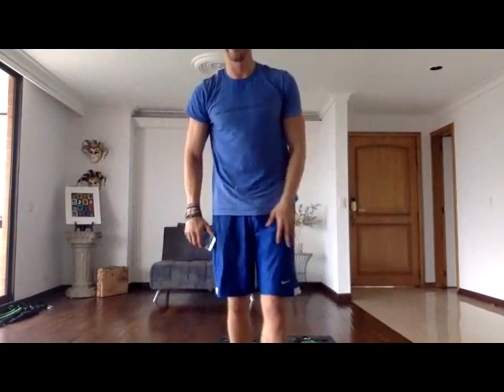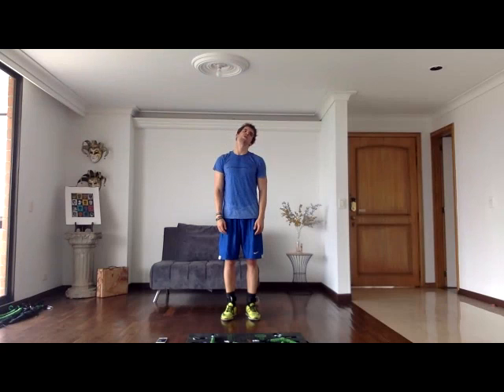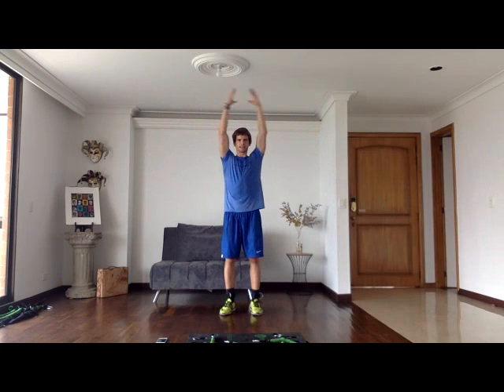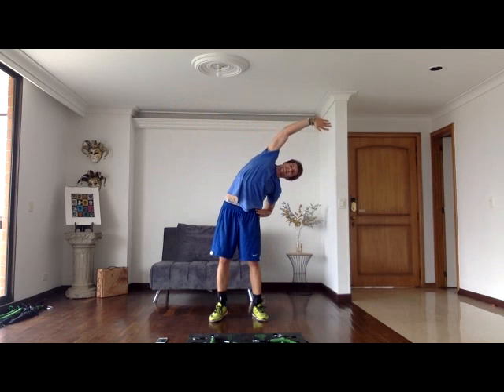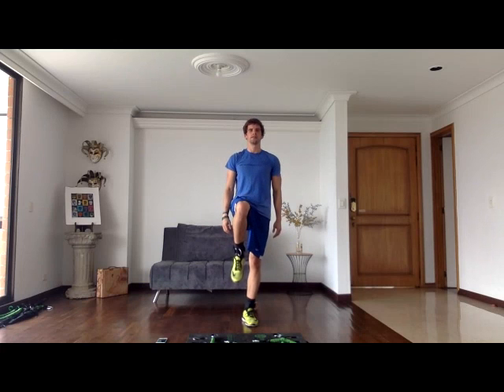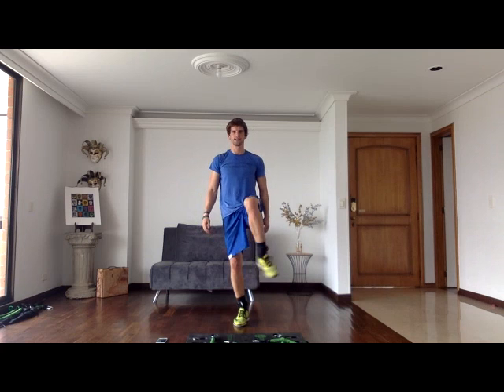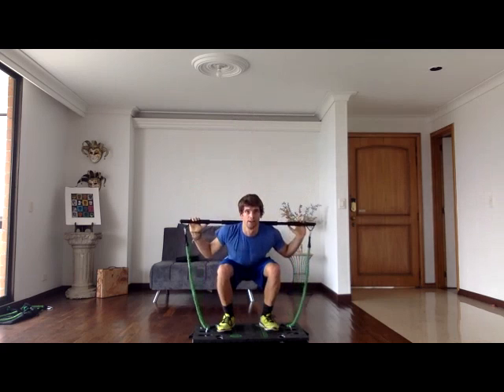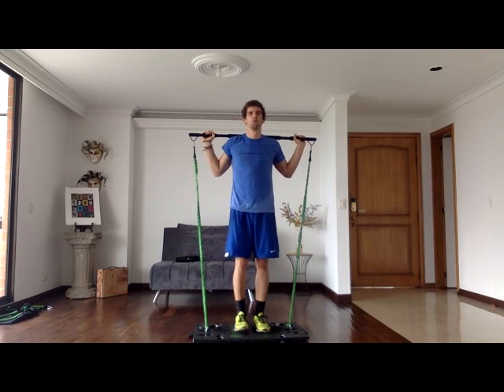BodyBoss - Total Body Workout - Sweat Session with Jay!